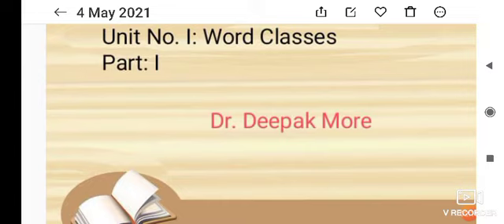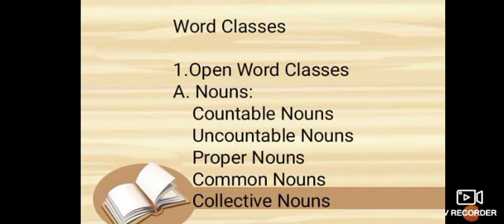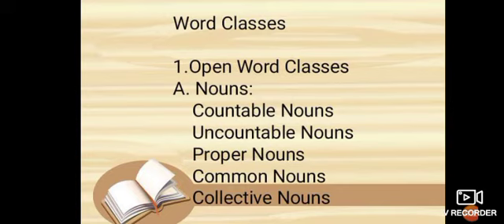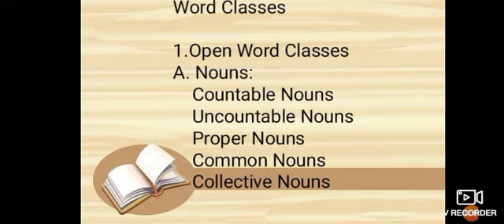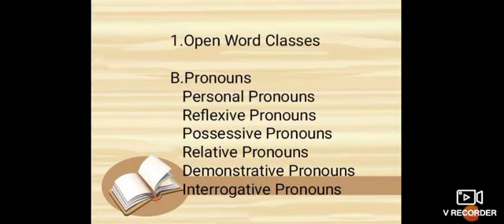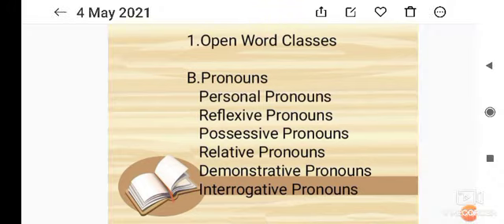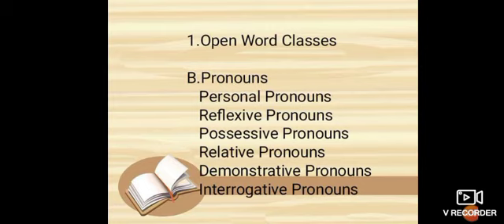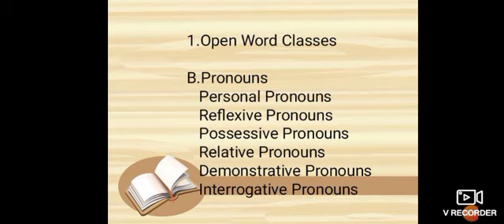Dr. Deepak More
Sanjeevanee Mahavidyalaya, Chapoli. Dist. Latur.
Class: B.A. Third Year
Semester: VI
Subject: English Opt.
Paper No. & Name: GE-ENG-II, Modern English Structure (B)
Introduction to English Grammar

Unit: I
Word Classes
Open Word Classes: Part- I